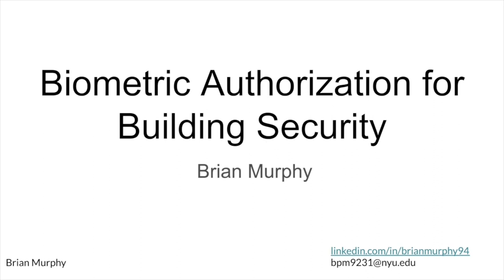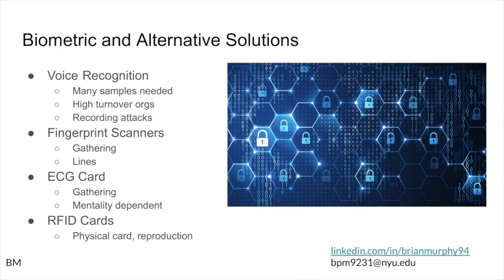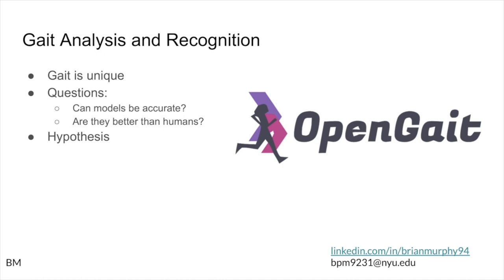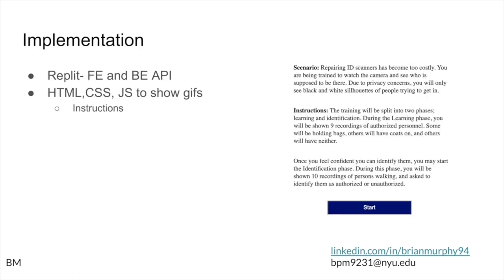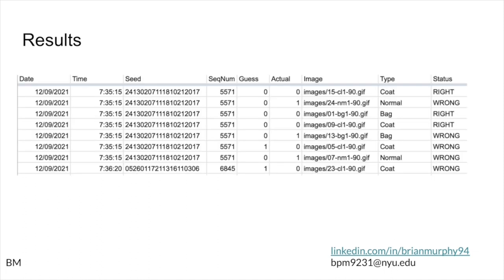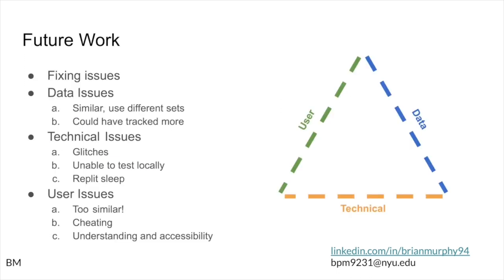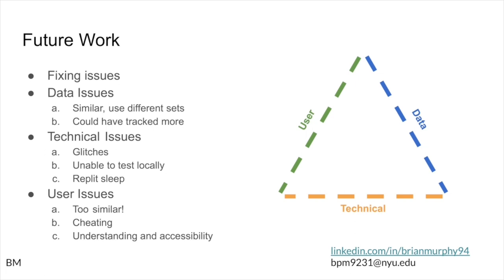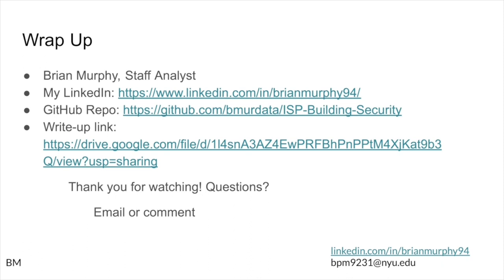Biometric Authorization for Building Security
This is my presentation on my paper on Biometric Authorization for Building Security, as part of an NYU course in ISP. My hypothesis was that gait recognition models could do better than humans at preventing unauthorized access. Based on my experiment, this was proven correct, but had several issues.

Thank you to NYU Tandon professors and TA's.
NYU ISP Professors
Paola Garcia, MS.
Brandon Sloane, MS.
Aspen Olmsted, Ph. D.
ISP TAs:
Roman Garber
Kiran Chaudhry
Alon Hillel-Tuch
Steven Angulo
Julio Nunez

Thank you also to the Institute of Automation, Chinese Academy of Science
for providing public datasets.
Thanks to the OpenGait team for their hard work as well. I hope to run their stuff someday!